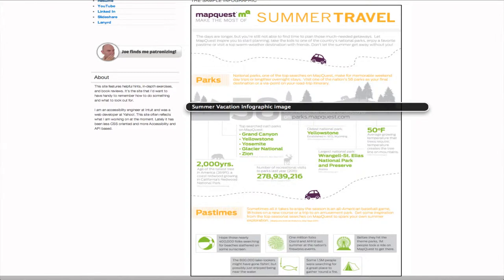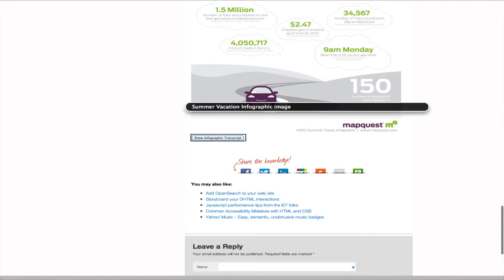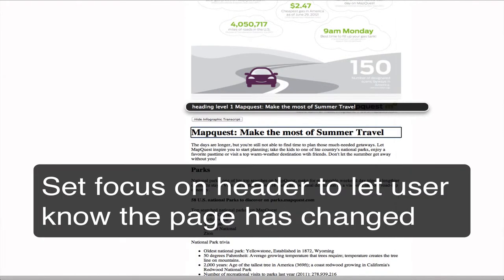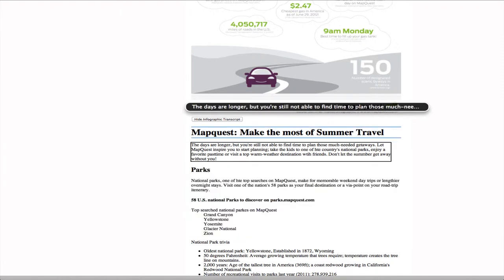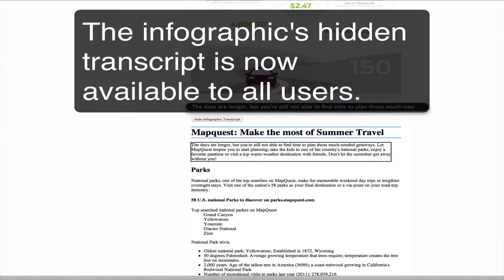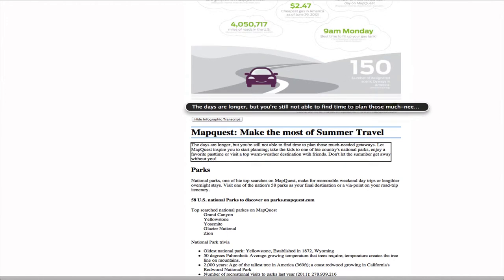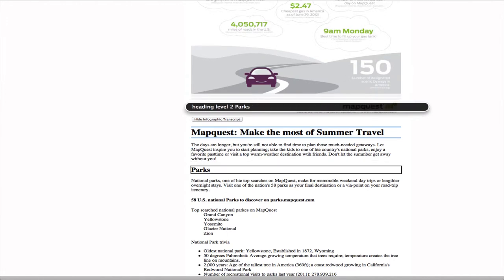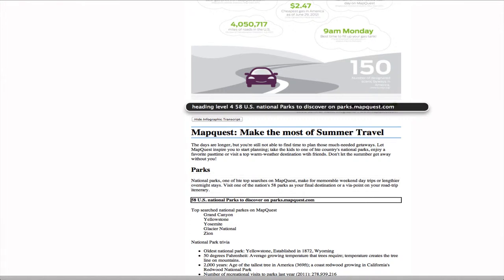Creating an accessible, toggled infographic transcipt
This short video shows how an info graphic's transcript can be toggled to hide and show. VoiceOver, the screen reader built into Apple products properly announces the content as it appears and disappears.